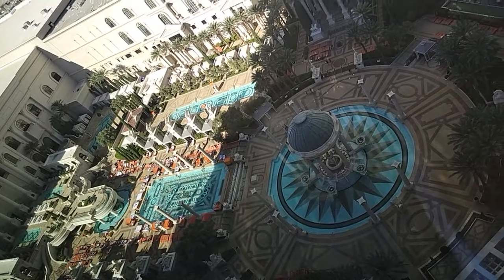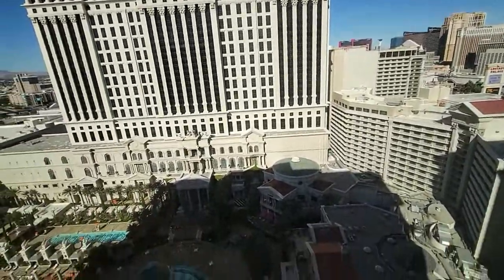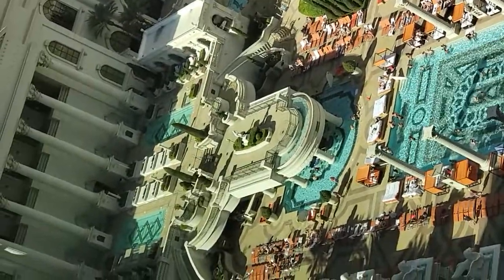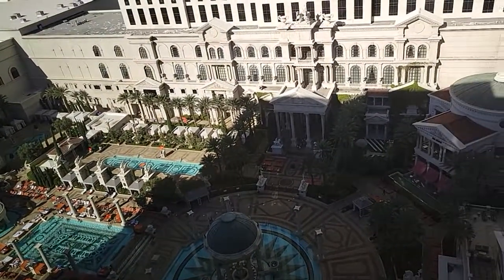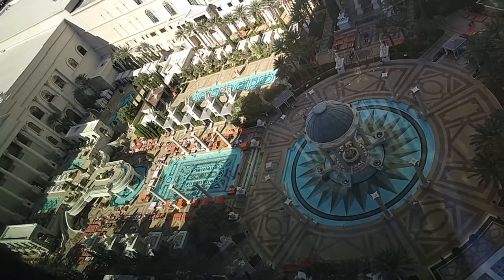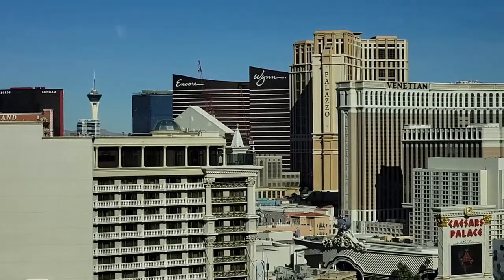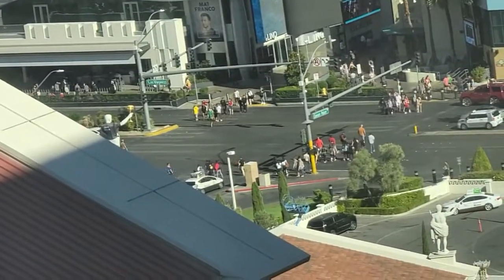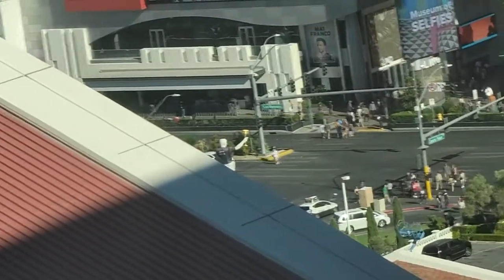Caesars Palace Pool View from the 67th Floor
Giving you guys a view of the pool area at Caesars Palace las vegas